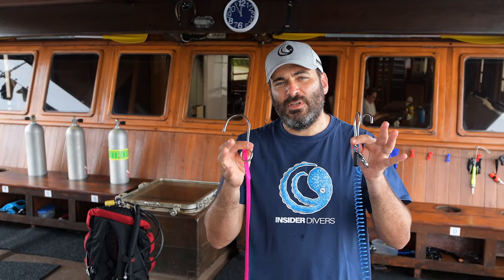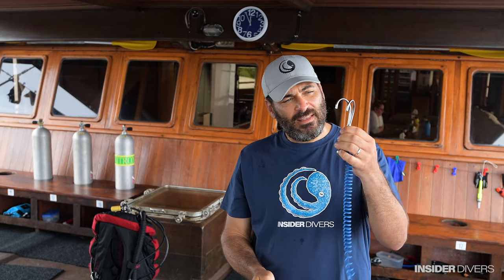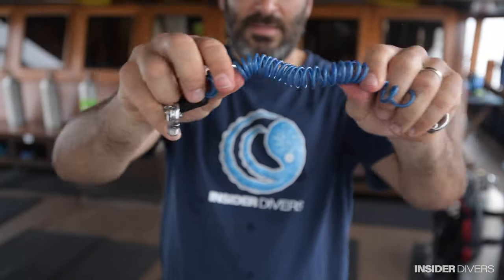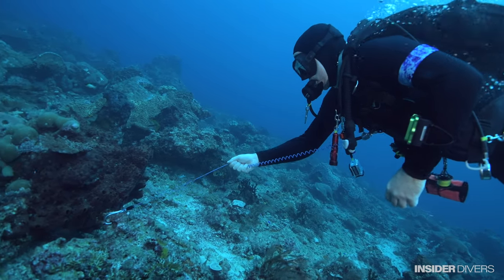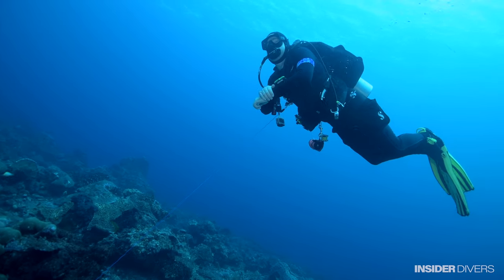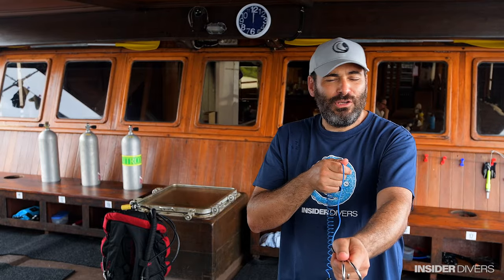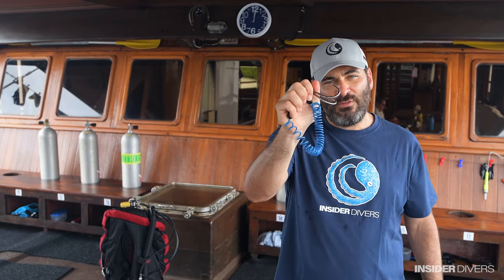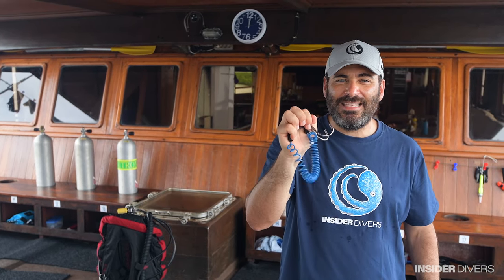The Full Reef Hook Tutorial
Reef Hook are a great way to get close to the action without using up your air or destroying the reef. In this video Insider Divers founder Simon Lorenz explains the different types of hooks, how to attach them to your BCD and the full process of deploying it on the reef. Enjoy the ride.